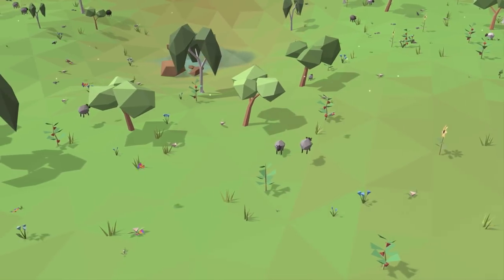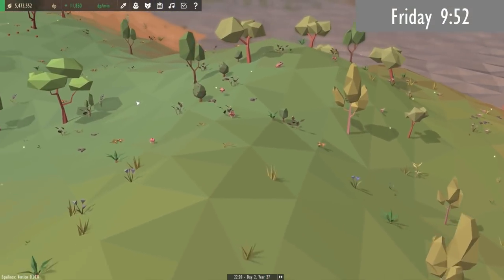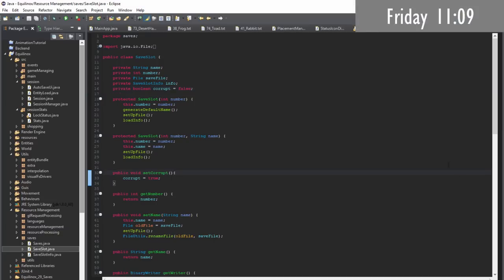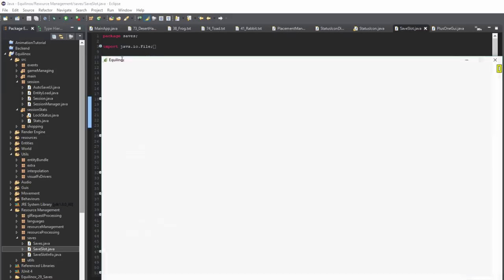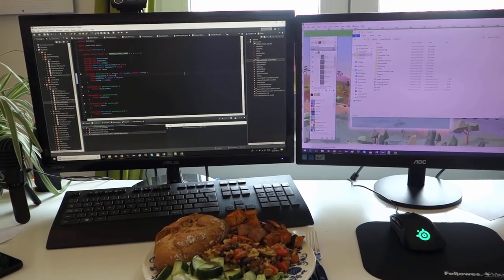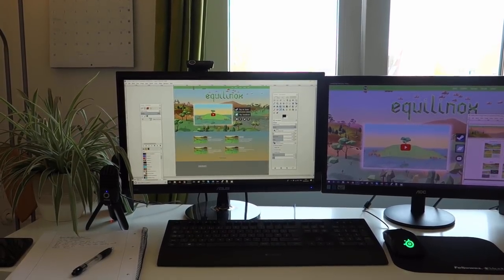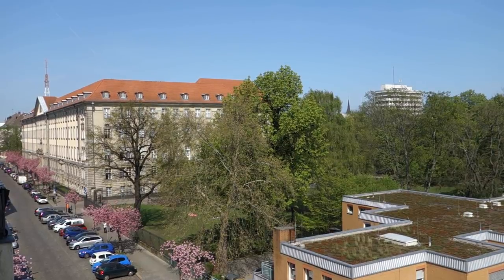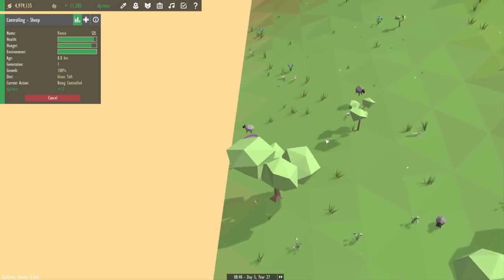Indie Game Devlog - More Polishing!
Devlog videos of my low-poly game "Equilinox", the nature simulation game that I'm currently developing in Java using OpenGL.